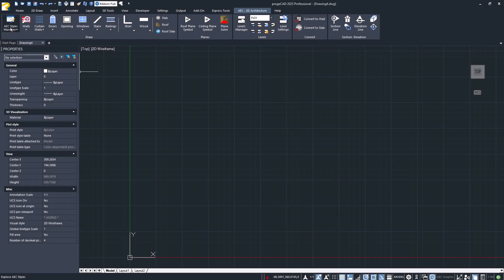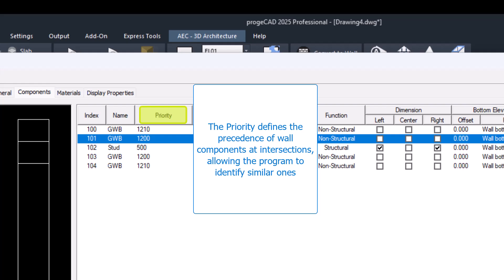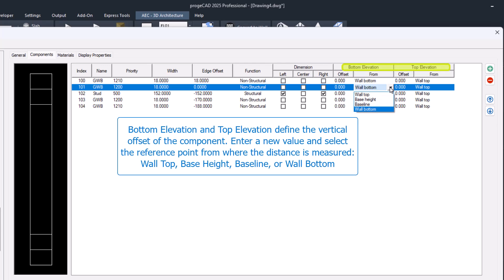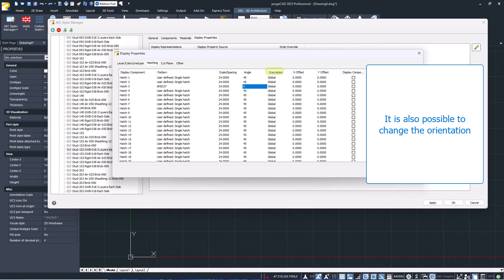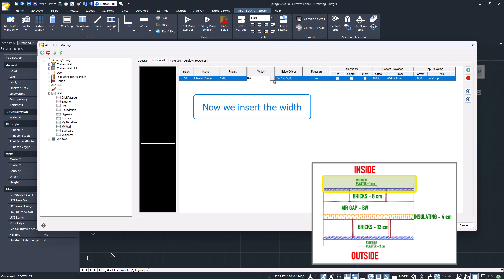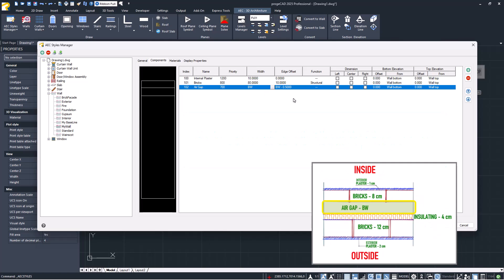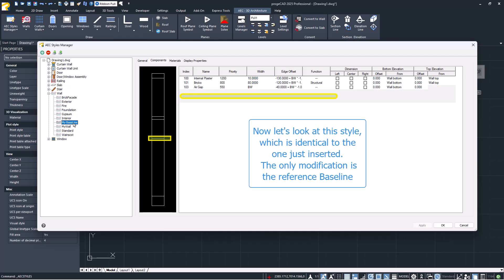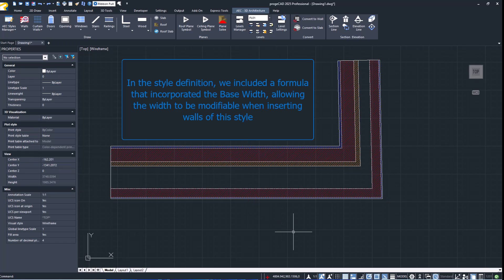progeCAD AEC Architectural Tool - Walls Styles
How to use AEC  Architectural Tool  Walls Styles, Tutorial
Compatible with AutoCAD®AEC Objects. The AEC package allows you to draw 3D architectural elements with a two-dimensional view in plan and takes advantage of a whole series of new Architecture style commands. The drawn entities are now specific AEC elements editable and configurable via the Styles management.